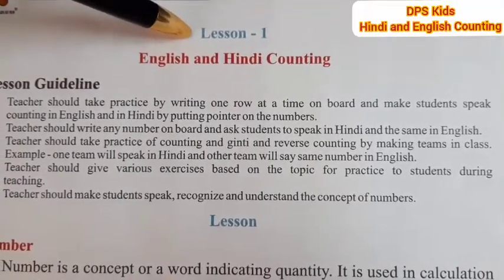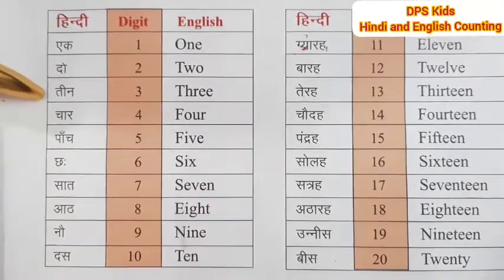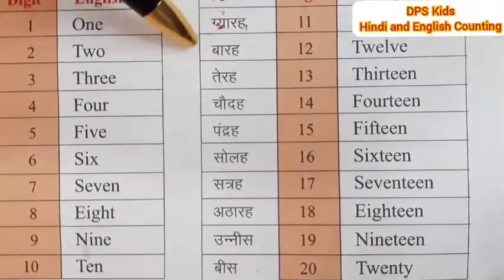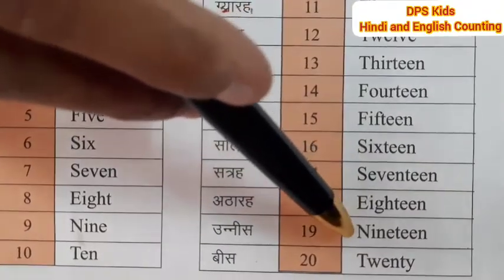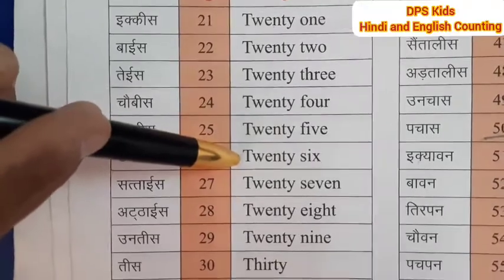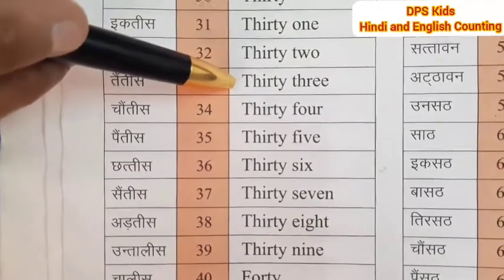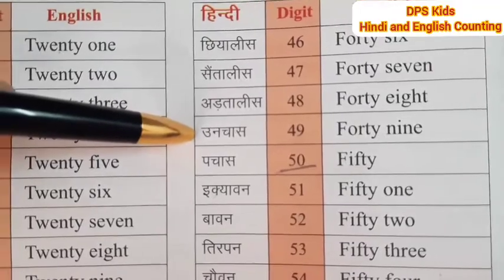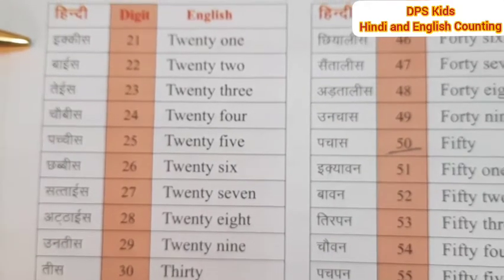Hindi and English Counting Part 1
Mathematics
Class 1st
Lesson-1
English and Hindi Counting